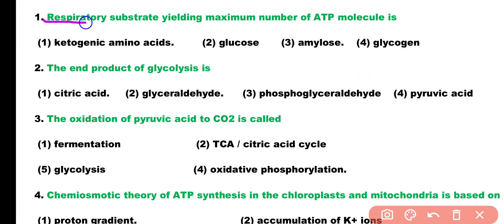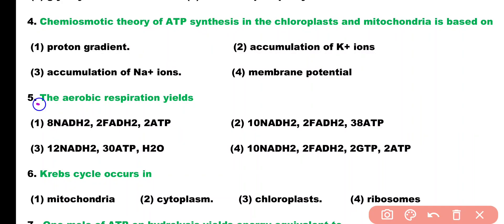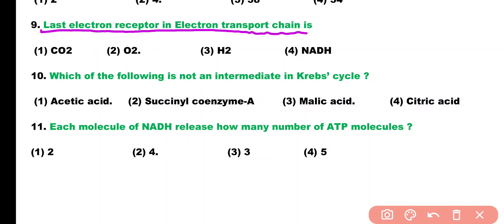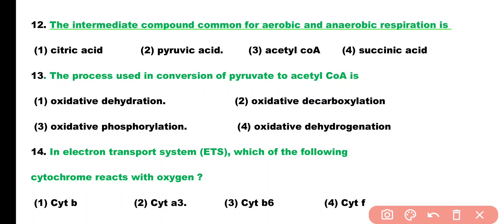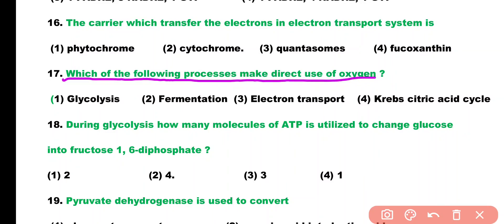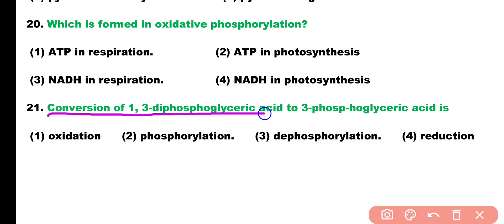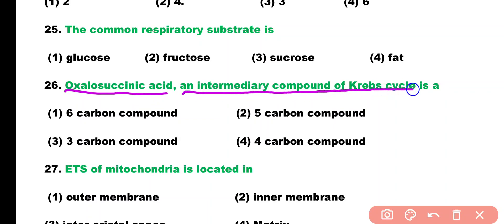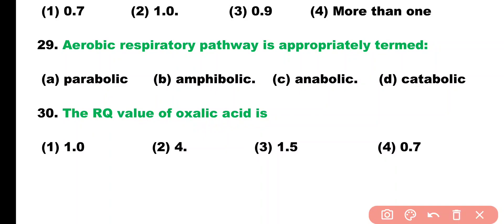Respiration in Plants MCQ | Biology MCQ 2025 | NEET MCQ | Class 11 Biology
🎥 Respiration in Plants MCQ | Biology MCQ 2025 | NEET 2026 MCQ | Class 11 Biology
Welcome to our comprehensive video on Respiration in Plants MCQ! This video is specially designed for NEET 2026 aspirants and Class 11 Biology students to help you master the concept of plant respiration through multiple-choice questions (MCQs).
In this video, we cover:
✅ Important MCQs on Respiration in Plants
✅ Detailed explanations for each question
✅ Tips and tricks to solve MCQs effectively
✅ Key concepts aligned with the NEET 2026 syllabus
Whether you're preparing for NEET 2026 or your Class 11 Biology exams, this video will strengthen your understanding of plant respiration and boost your confidence in tackling MCQs.
- Photosynthesis in Higher Plants MCQ
- Human Physiology MCQs for NEET 2026
- Class 12 Biology Important MCQs
Let’s ace NEET 2026 together! 💪